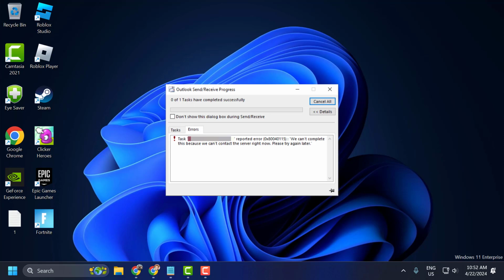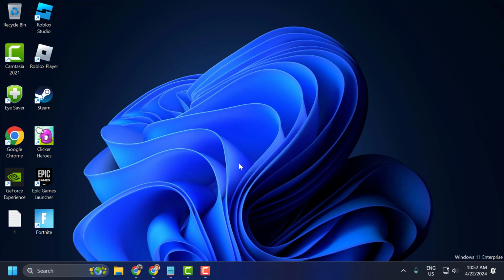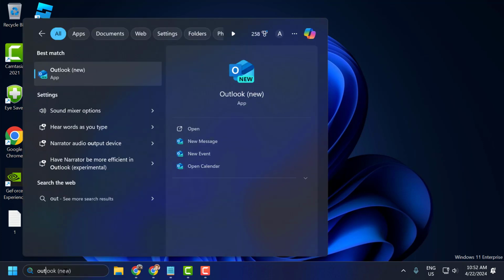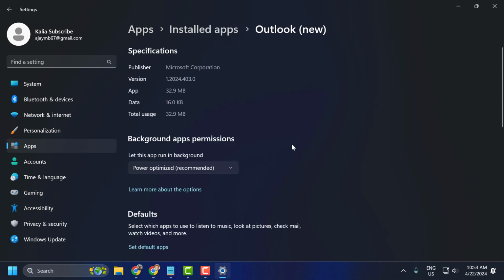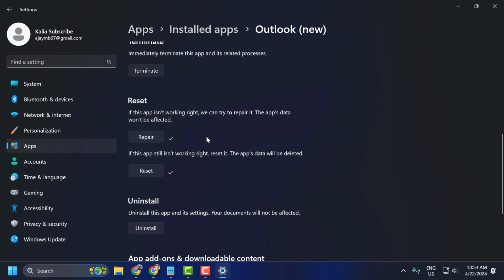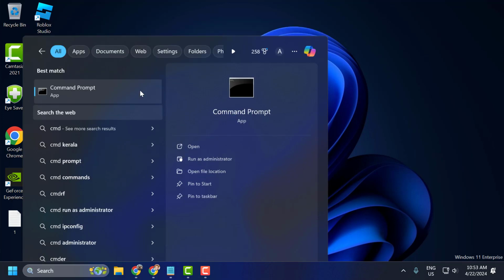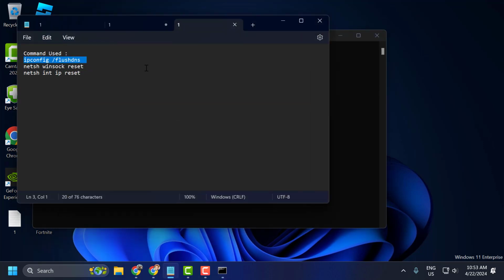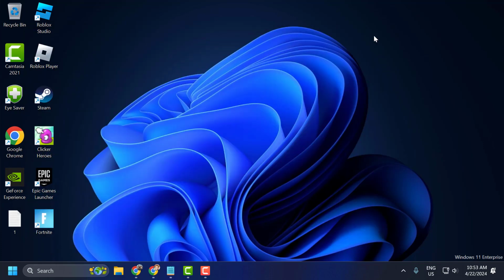Microsoft Outlook Error 0x80040115 (2024) | How to Fix Error 0x80040115 in Outlook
Encounter error code 0x80040115 while using Microsoft Outlook in 2024? This comprehensive guide offers troubleshooting solutions to resolve the issue and ensure smooth operation of Outlook for efficient email management.

Command Used :
ipconfig /flushdns

00:00 Intro
00:11 Solution